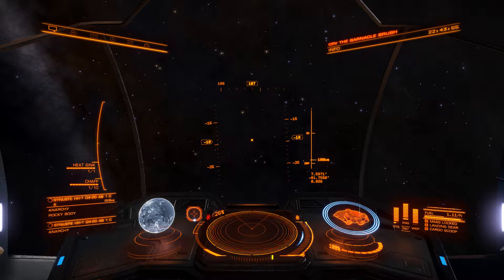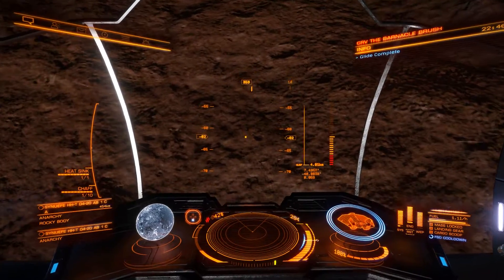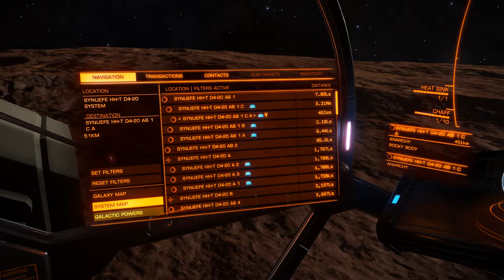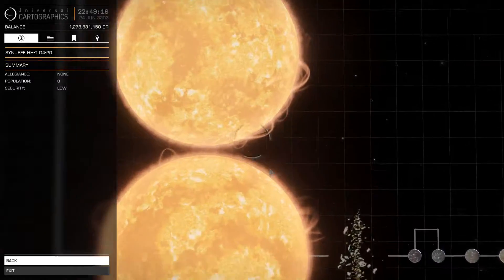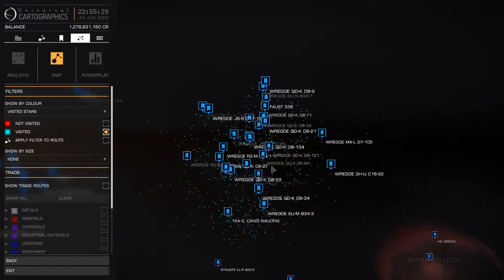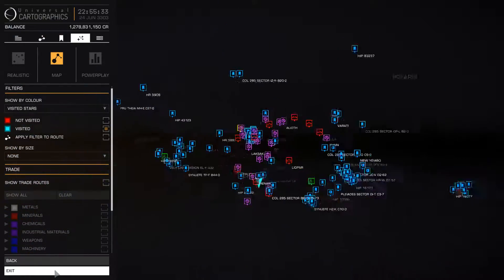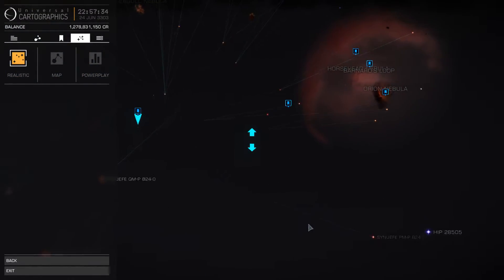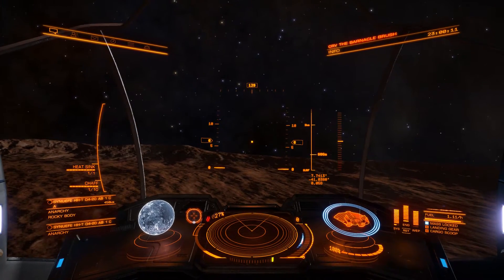Elite Dangerous brief history of braintrees by Cmdr Panpiper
TEMP RANGE 200k-470k. We dont know what they are called, why near guardians, purpose,why they make noise, why they are in craters. All unnatural and seemingly with some purpose.
Around all known guardian sites confirmed,  spread of trees could be far wider than guardian area, or guardian presence not confirmed. Many unknowns
Criteria, Volcanism ( any type )
VERY IMPORTANT : didnt mension in video : Temp range 200k-470k presumed. 214k-440k confirmed.
Ejecta crater required.  Rocky rocky/ice and ice worlds all viable if temp is correct.

Skaudai and Eta Carina confirmed braintree's  , but little scouting done for extent. nearby to ruins yes.  only 1 cmdr scouting , further serarches would be good.